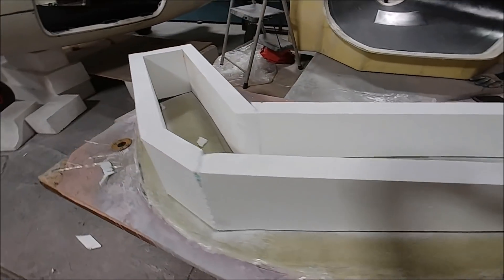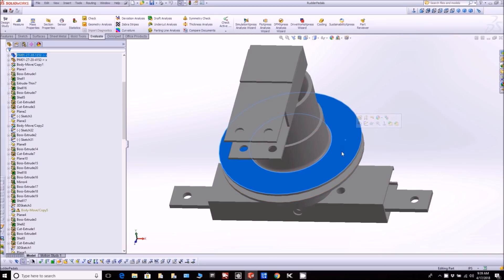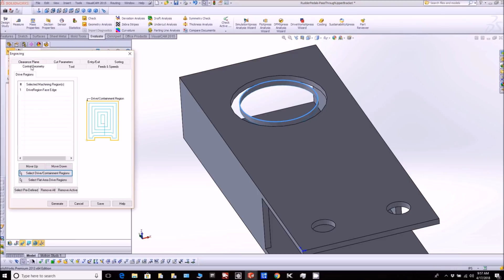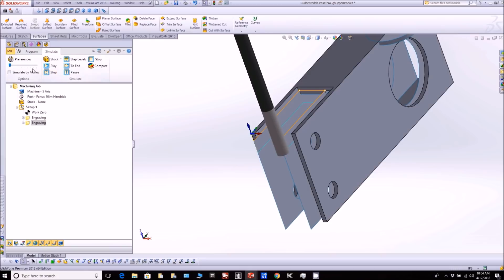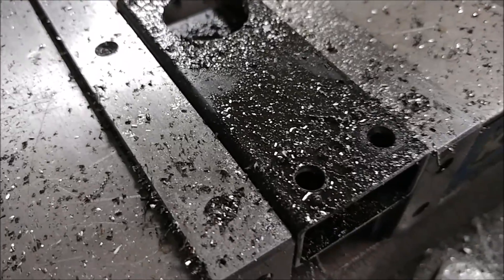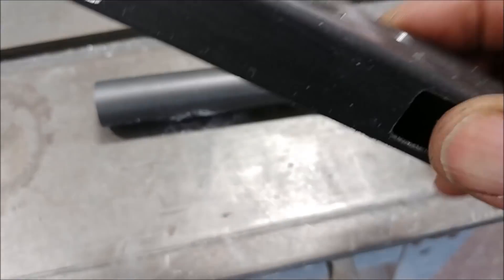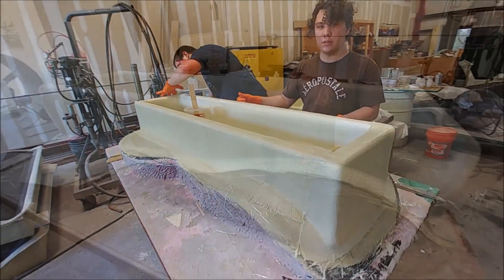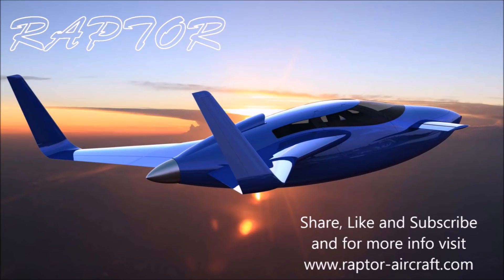Rudder Control Passthrough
Progress this week so far on the rudder controls and the guys are busy finishing off the 6 molds they’ve been working on. Meanwhile Mark has been busy with the new reduction drive design.